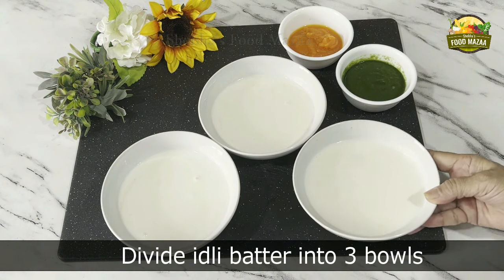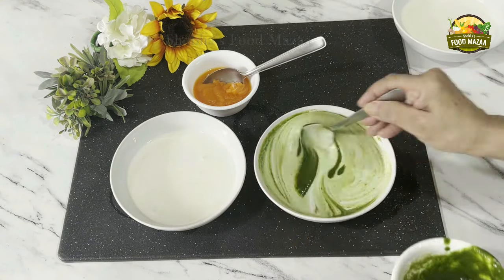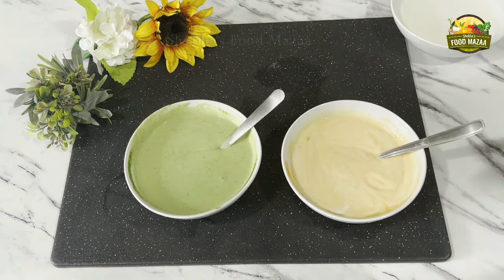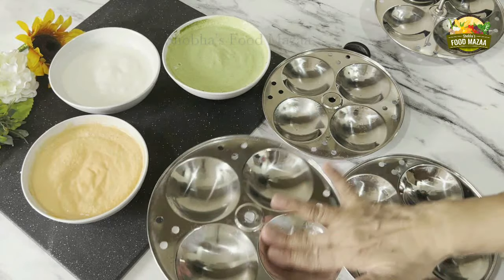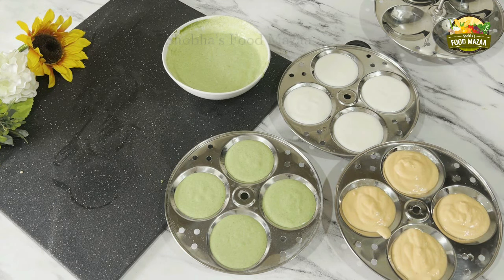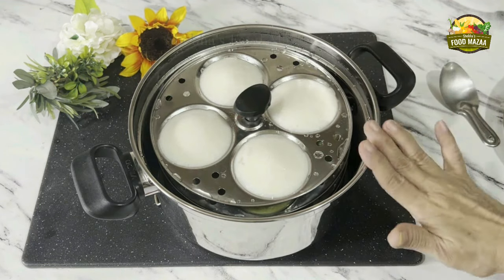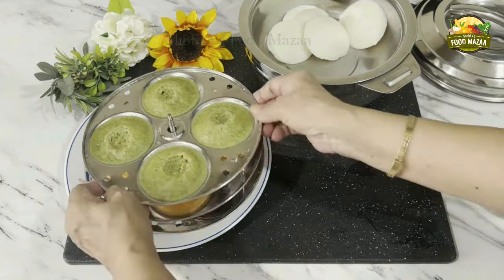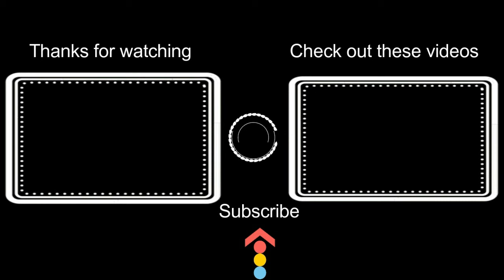Tricolour Idlis | Indian Independence Day 2024 | तिरंगी इडली | स्वतंत्रता दिवस का नाश्ता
Indian Independence day special breakfast !!
Tricolour Idlis with chana dal chutney and sambar. Special meals make the celebration more enjoyable.

INGREDIENTS
Idli batter -  500 gms or as needed
Spinach puree - 1/4 cup
Carrot puree - 1/4 cup
Natural plant based food colours - 2 drops of green & orange
Oil - to grease the moulds.

FOR IDLI BATTER
I used the store bought one.
Parboiled rice or idli rice - 1 cup
Raw rice - 2 cups
Handful of cooked rice or use soaked poha. Add while grinding.
Soak them for few hours. Grind the batter and ferment overnight.